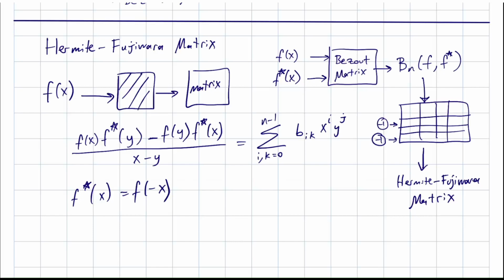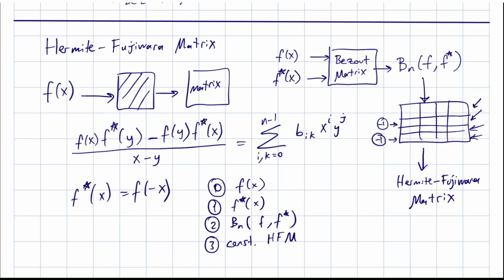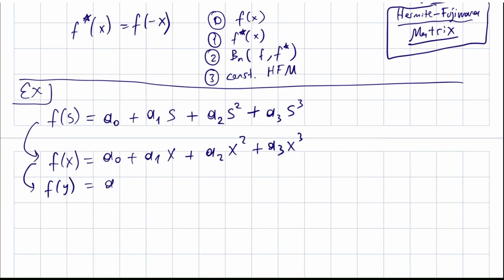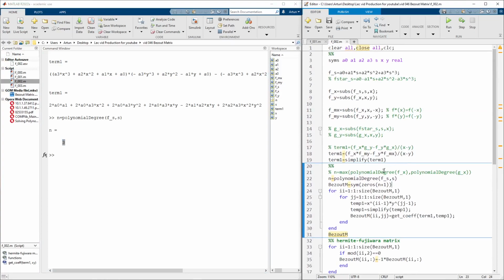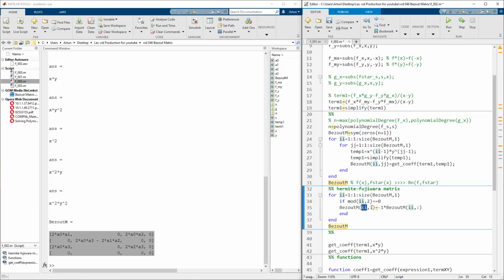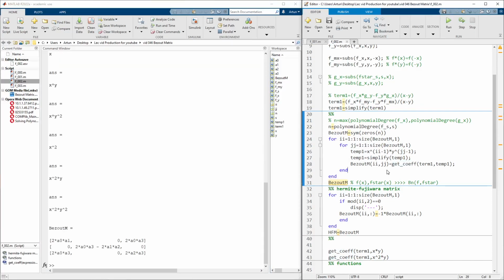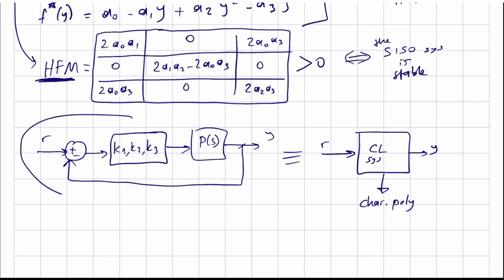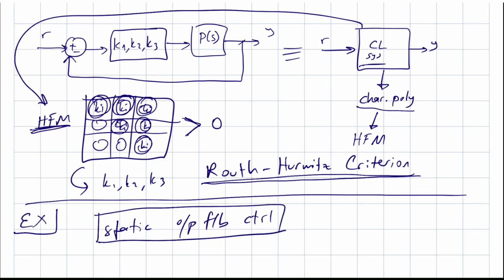Hermite Fujiwara Matrix